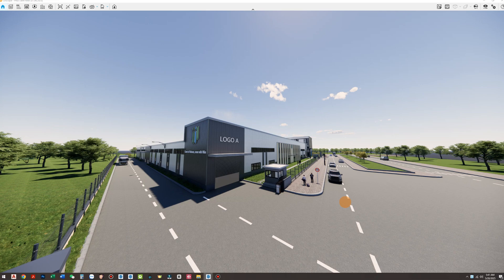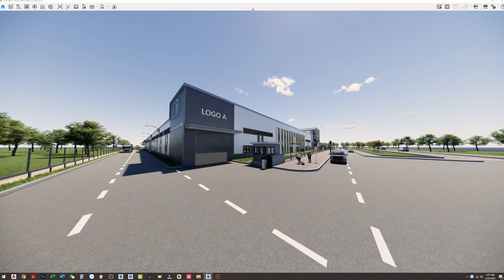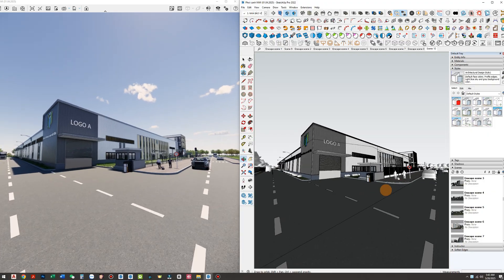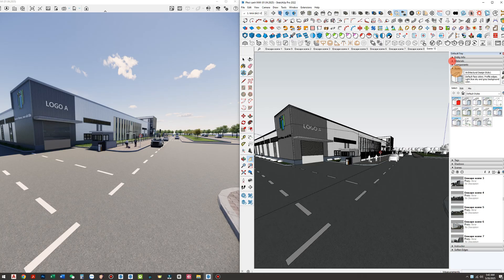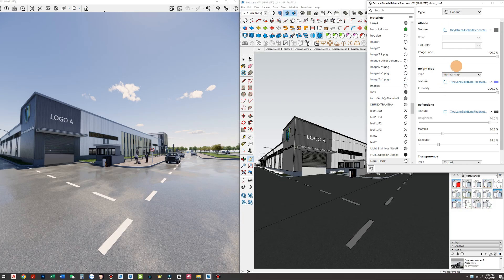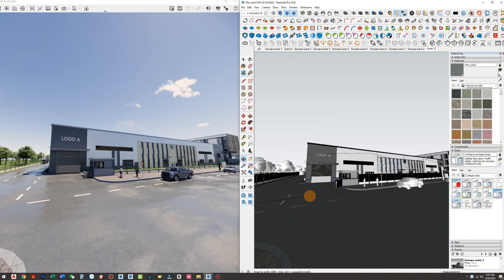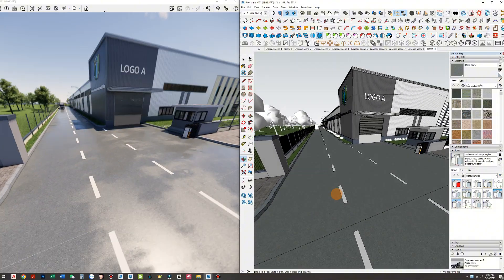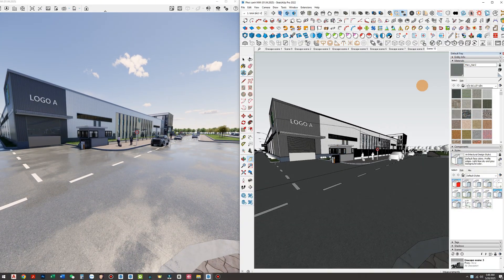Create Stunning Wet Road Effects in Enscape Using Material Maps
Learn how to create stunning and realistic wet road effects in Enscape using material maps! This step-by-step tutorial shows you how to enhance your architectural visualizations by applying detailed wet road textures that bring your scenes to life. Perfect for architects, designers, and visualization artists looking to add realism to their Enscape renders.

In this video, you will discover:

How to create and apply wet road material maps in Enscape

Tips for adjusting texture settings to achieve the perfect wet look

Techniques to improve reflections and surface details

Best practices for realistic architectural rendering